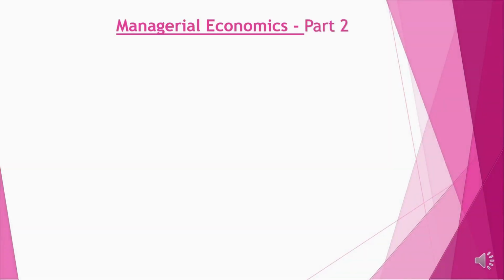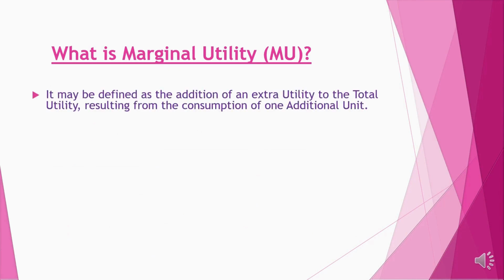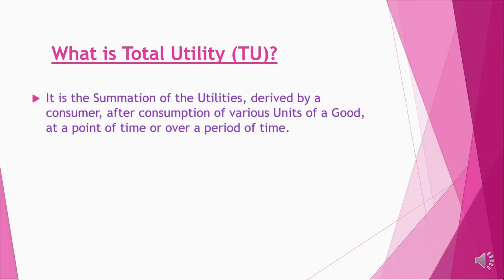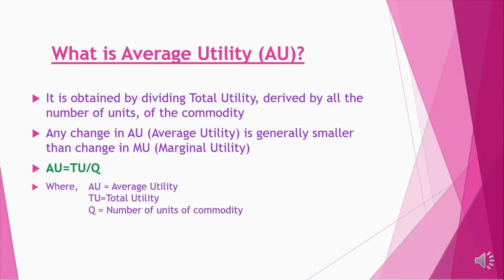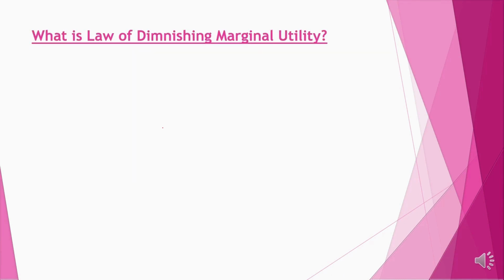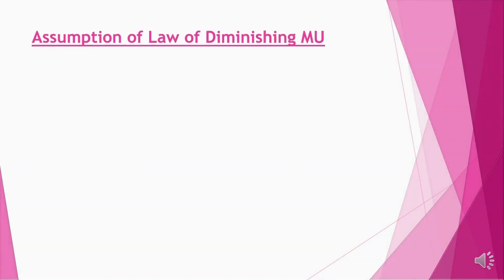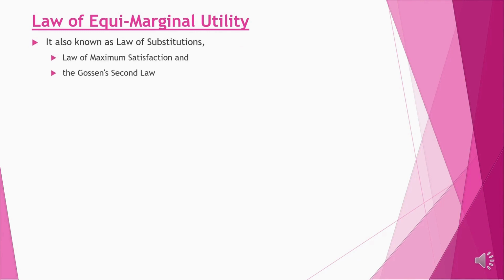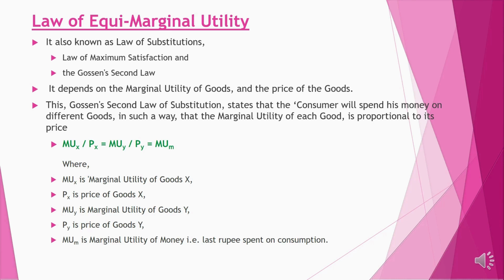Managerial Economics Part 2- Complete Tutorial, Easy Learning Step-by-Step, Best for Quick Revision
Paper Name: Managerial Economics Part 2

Topics Covered: Utility, Marginal Utility (MU), Total Utility (TU), Average Utility (AU), Law of Diminishing Marginal Utility, Law of Equi-Marginal Utility, Limitations of Diminishing Marginal Utility, Assumption of Law of Diminishing MU, Explanation of Law of Diminishing Marginal Utility, Relationship Between TU_MU_AU

Utility
It is defined as the power of a commodity that can satisfy a WANT. It is subjective in nature and depends on the mind-set of the customer. Utility does not mean usefulness, rather it is the actual satisfaction derived from the commodity or from the services. Only the actual consumer can show the Utility.

Utility has following two components:
Product Utility: It satisfies the requirements of a consumer.
Consumer's Utility: It is Psychological feeling of pleasure by a consumer from consumption of the commodity.

Marginal Utility (MU)
It may be defined as the addition of an extra Utility to the Total Utility, resulting from the consumption of one Additional Unit. Thus, utility derived from last unit consumed, can be measured by change in Total Utility. It is proposed by Alfred Marshall. Suppose marginal unit is nth unit. Therefore,
MUn = TUn – TUn-1  = deltaTUn  / delta Qn

Total Utility (TU)
It is the Summation of the Utilities, derived by a consumer, after consumption of various Units of a Good, at a point of time or over a period of time.
TUN = MU1 + MU2 + MU3 + …… + MUN = delta MU

Average Utility (AU)
It is obtained by dividing Total Utility, derived by all the number of units, of the commodity. Any change in AU (Average Utility) is generally smaller than change in MU (Marginal Utility). This is because, the additional change caused by MU to TU, is averaged out or spread over all the other units.

AU=TU/Q

Relationship Between TU(Total Utility), MU(Marginal Utility) and
AU(Average Utility)
Initially, TU(Total Utility) increases with consumption of more Units of Goods and has positive slope. Total Utility rises with increasing rate of consumption. However, after certain level, the rate of increase in TU(Total utility) falls and thus Total Utility rises with falling rates. After reaching its maximum, Total Utility starts declining. We can conclude that:
• When MU is increasing, TU is increasing at an increasing rate.
• When MU decreases, TU is increasing but at decreasing rate.
• When MU is O, TU is maximum, i.e. 4 unit in this figure. This point is called Point of Safety.
• When MU is Negative, TU begins to fall.
Explanation of Law of Diminishing Marginal Utility
Suppose, an individual consumes more and more units of a Goods, then the intensity of his want for Goods, goes on falling, and a point reaches, where the individual no longer wants any more quantity of the Goods. That is, when saturation point is reached, MU(Marginal utility) of the Goods becomes ZERO, and after that it can be Negative also.

Assumption of Law of Diminishing MU:
 Units of the commodity should be consumed continuously
 No changes in the tastes, fashions, lifestyles
 consumer is rational
 commodity should be homogenous
 Prices of all units of commodity should remain the same

Limitations of Diminishing Marginal Utility
 It is not applicable on Goods that satisfy different wants
 It does not apply for rare collections of any Goods
 not hold true when there is a change in the availability of substitute Goods

Law of Equi-Marginal Utility
-It also known as Law of Substitutions,
-Law of Maximum Satisfaction and
the Gossen's Second Law
It depends on the Marginal Utility of Goods, and the price of the Goods.
This, Gossen's Second Law of Substitution, states that the ‘Consumer will spend his money on different Goods, in such a way, that the Marginal Utility of each Good, is proportional to its price
MUx / Px = MUy / Py = MUm

Lecturer’s Qualification:
I have been student of Management. I am MBA & Ph.D. in Management.